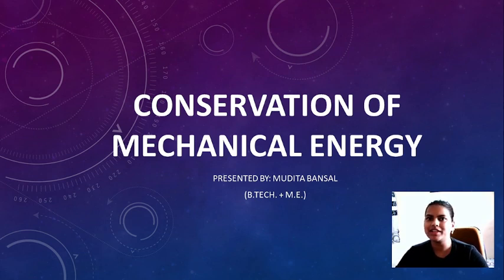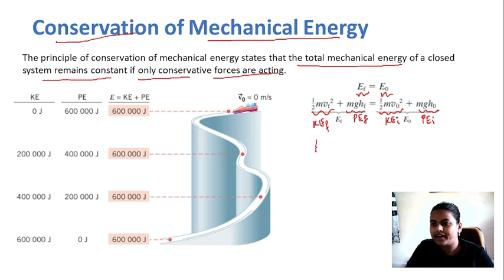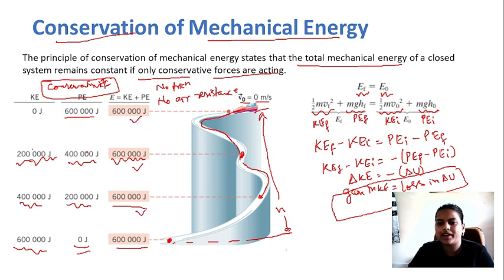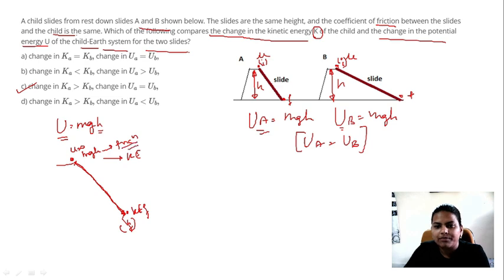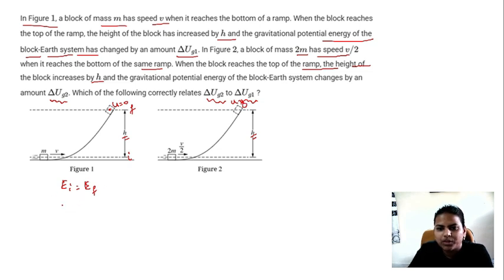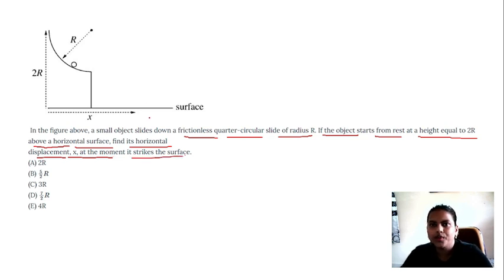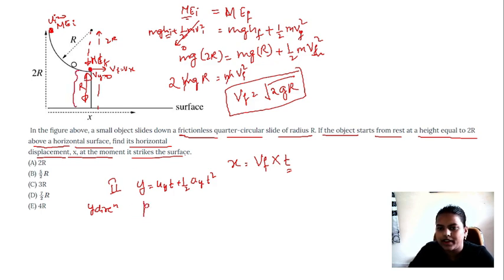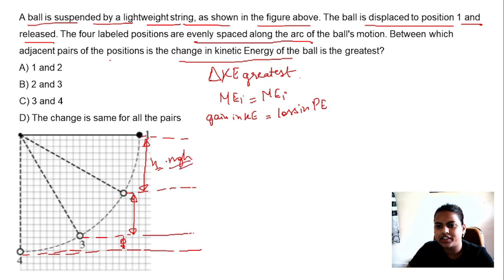Unit 3-Work, Energy and Power: 04-Conservation Of Mechanical Energy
In this session, we explore the Conservation of Mechanical Energy and how it applies to real-world systems. Learn to solve problems where KE + PE = Constant, and practice exam-style numerical step-by-step.

🔍 What’s Inside:
Principle of Mechanical Energy Conservation
When energy is conserved (conservative and non-conservative forces)
Solving MCQs and numerical from past AP exams
Tips for solving faster with fewer equations

OR
You can WhatsApp to 👇🏻
OR
You can DM on LinkedIn 👇🏻